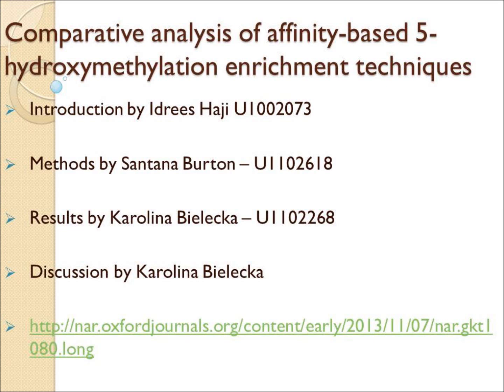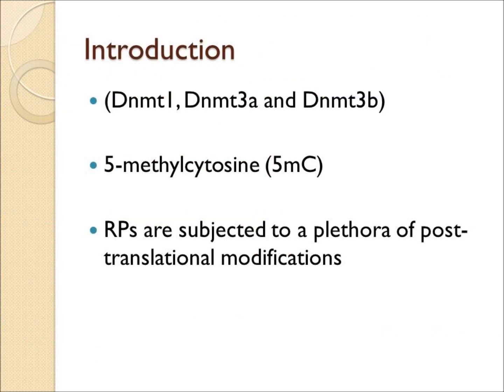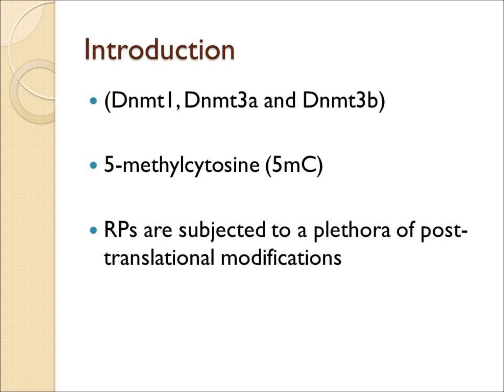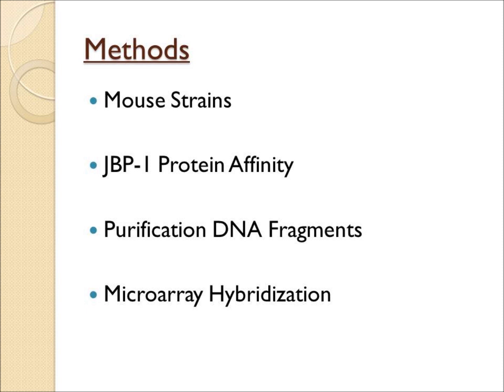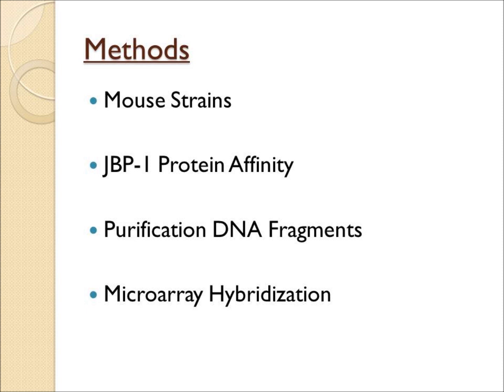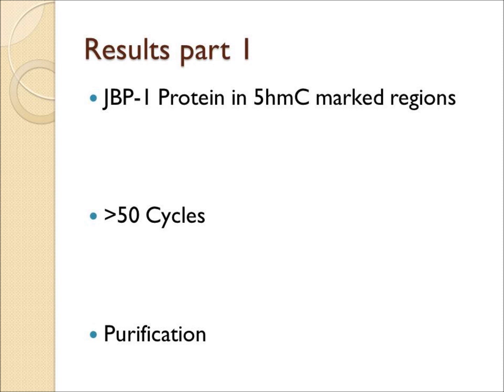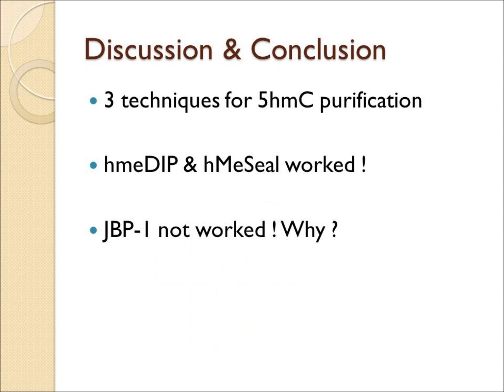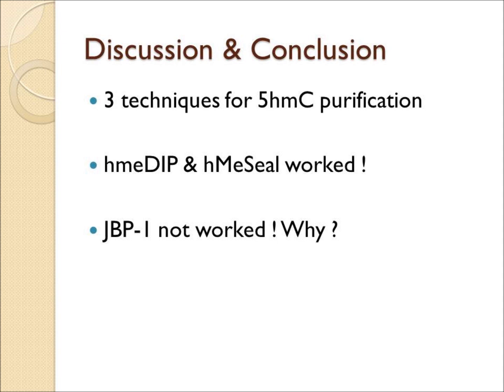Analysis Enrichment Technique